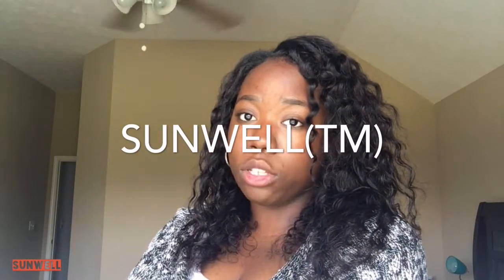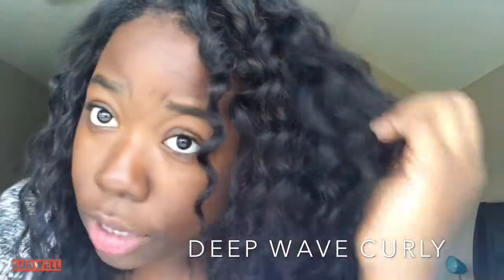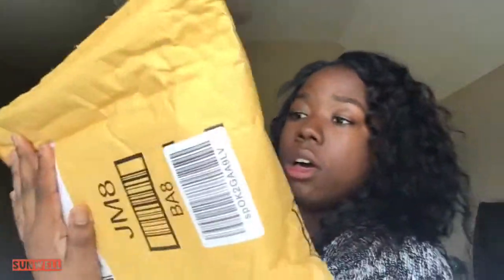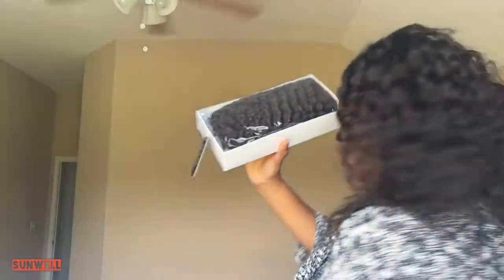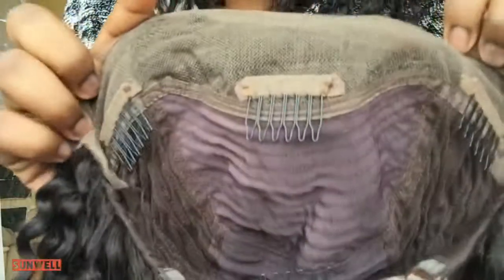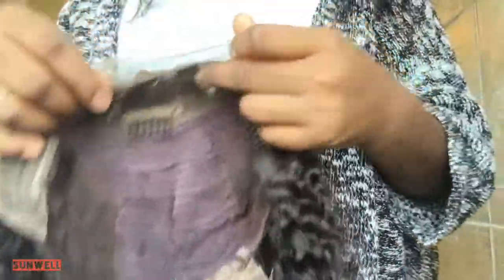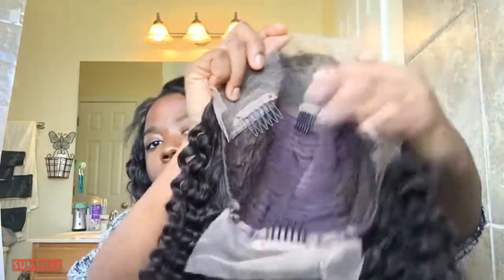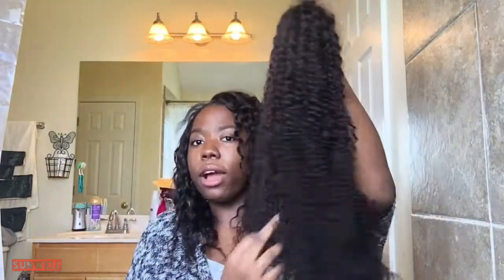Sunwell LaceFront Wig Unboxing | jerry curl | Amazon Seller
The hair that I'm wearing:

👇👇About me👀👇👇
Editing software: iMovie
Age:17
Grade: high school graduate
College in Fall
Culinary Arts/ Hospitality

Do you wanna collaborate?

its greatly appreciated.

Song in intro/outro -

I received this wig at a discounted price in exchange for my honest review.